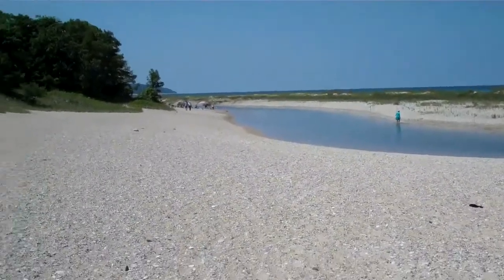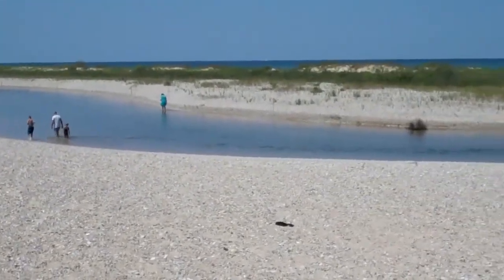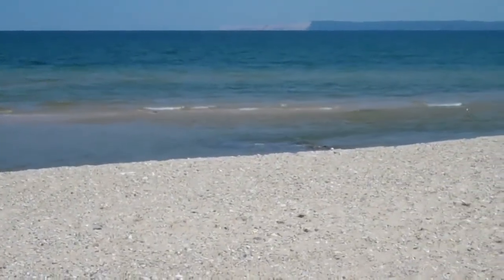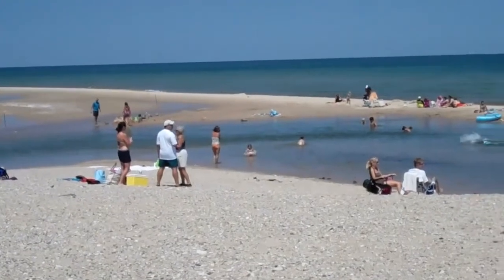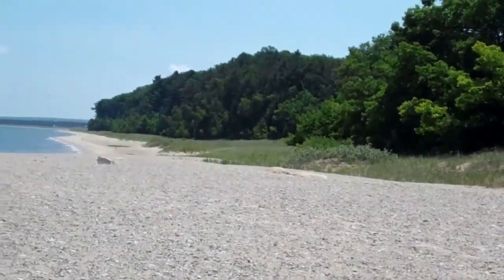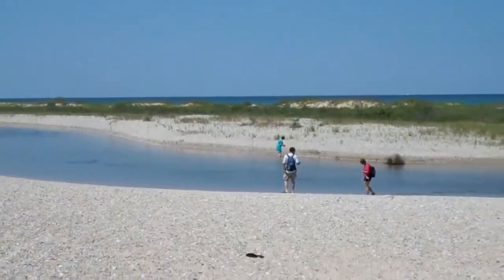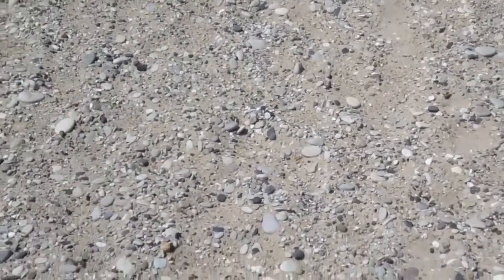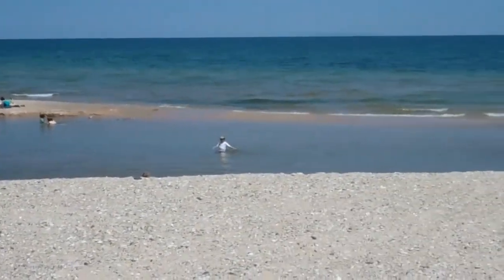Sleeping Bear Dunes National Lakeshore Mouth of Platte Rive